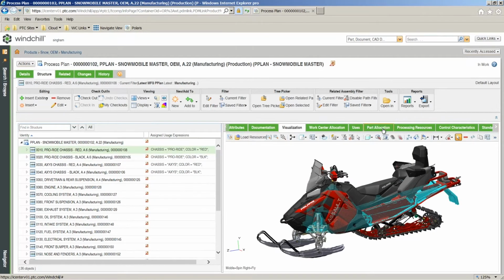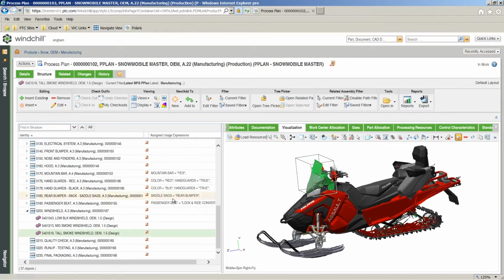6. Windchill Manufacturing Process Planning and Work Instructions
With MPMLink through Windchill, a planning process can be developed and implemented, following the digital thread from conception to production on one platform.